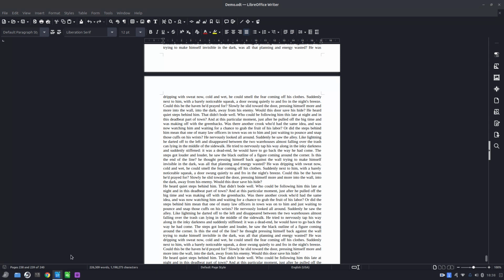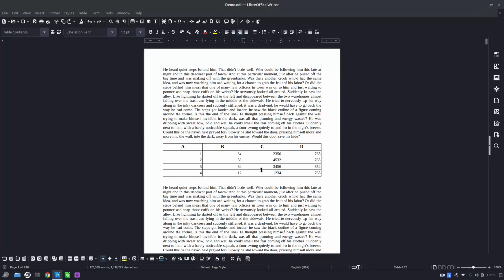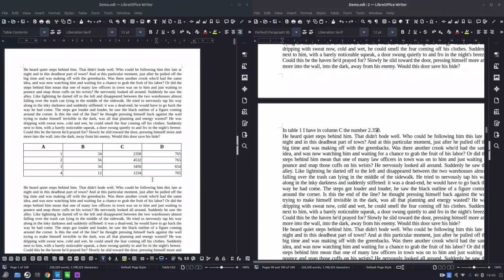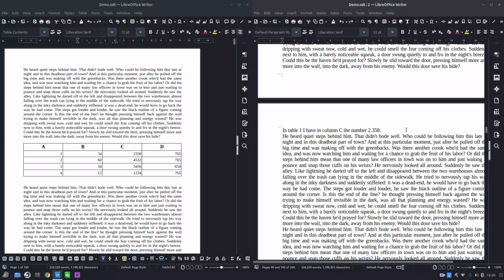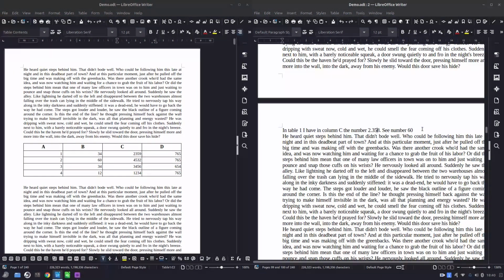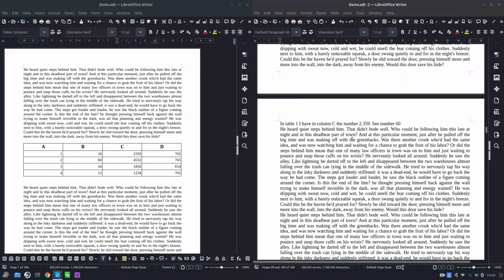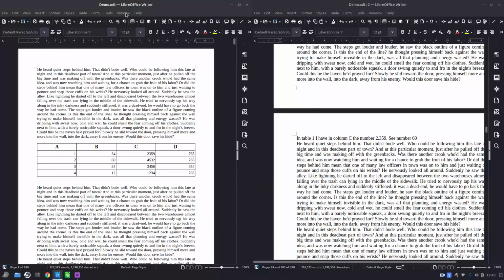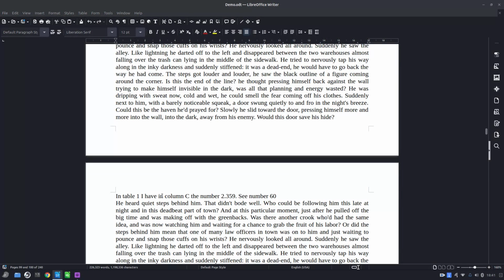Effortless Multi-Page Drafting (Working on Two Sections Simultaneously)